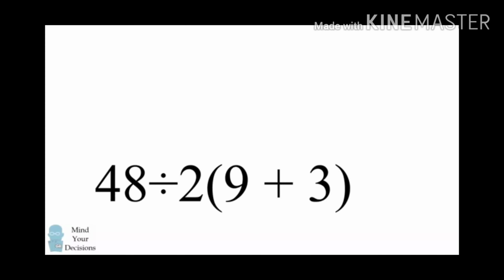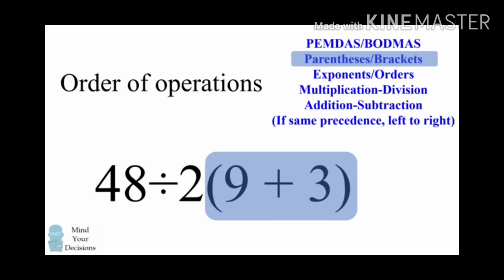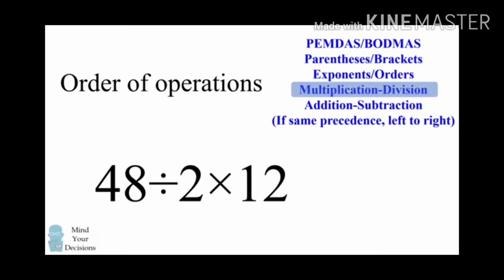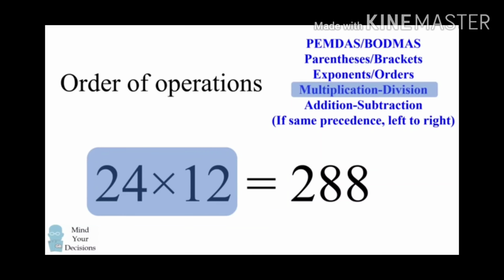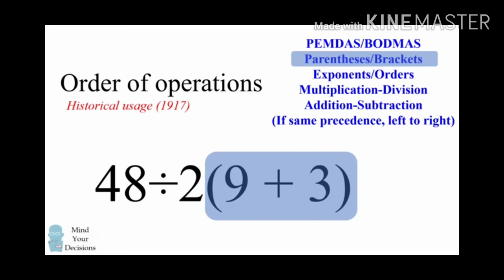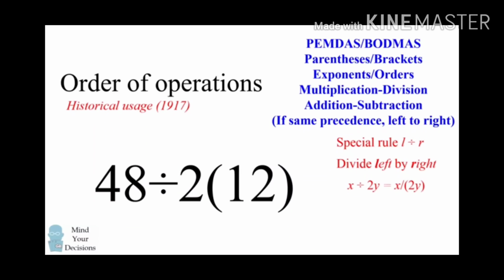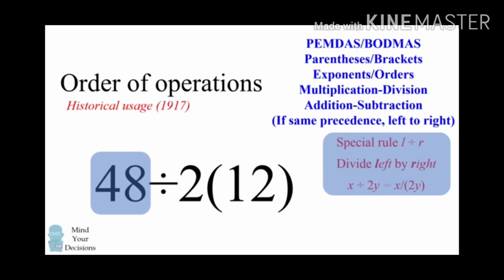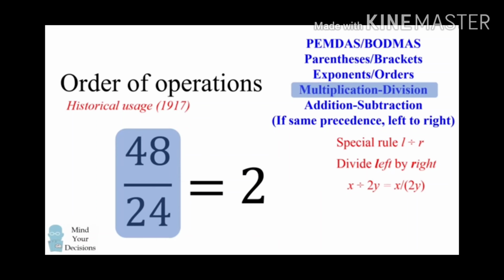What is 48÷2(9+3)= ? The correct answer # aniket